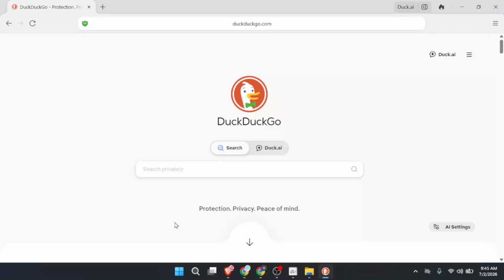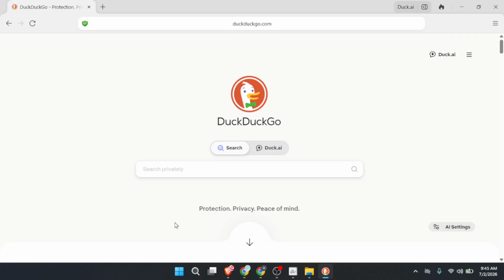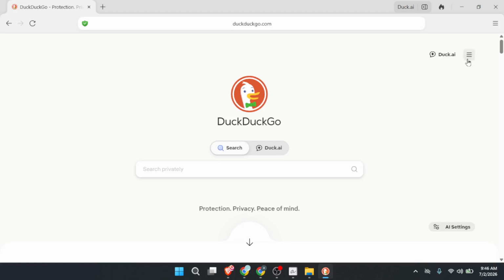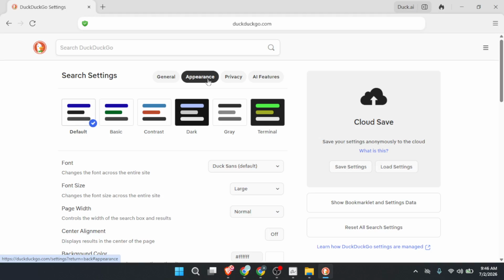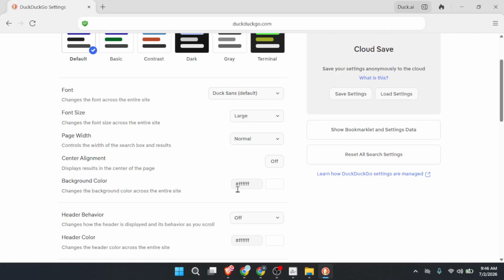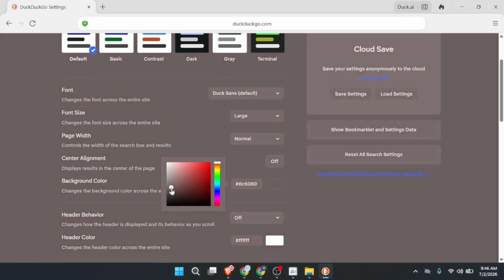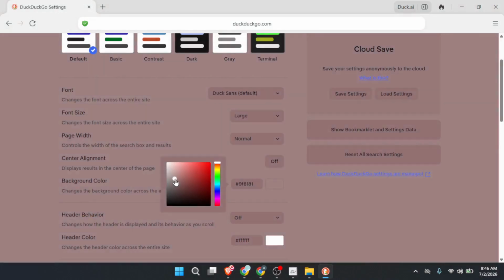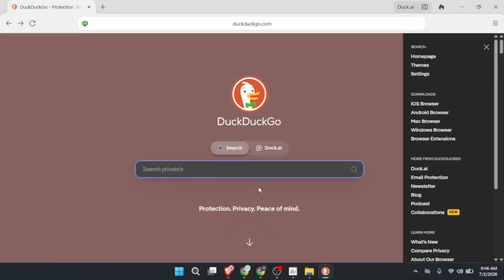How To Change the Background Color on DuckDuckGo (Full Guide 2026)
In this video, we discuss how to change the background color on DuckDuckGo to reduce eye strain. You'll learn to customize DuckDuckGo's appearance by selecting a dark background in settings, and we cover intent variants like changing the DuckDuckGo background color and enabling dark mode. Follow along to transform the white glare into a soothing dark shade.

00:00 Introduction to Changing Background Color
00:15 Accessing DuckDuckGo Settings
00:44 Opening the Appearance Tab
01:10 Selecting a New Background Color
01:43 Saving and Exiting Settings
01:53 Final Result with Dark Background